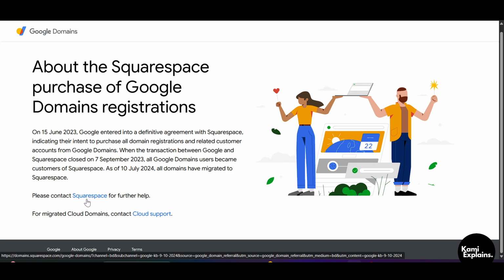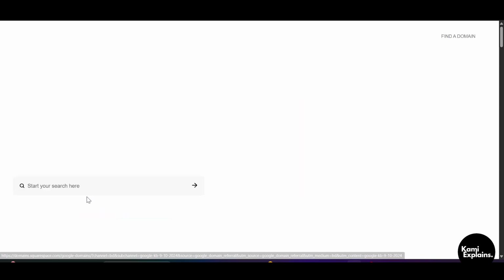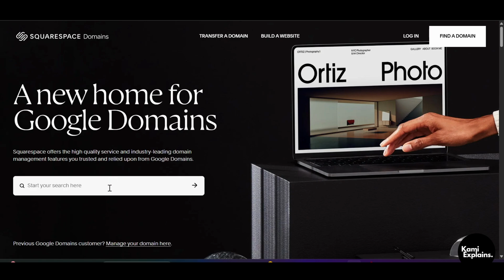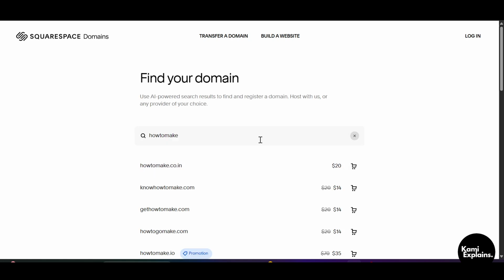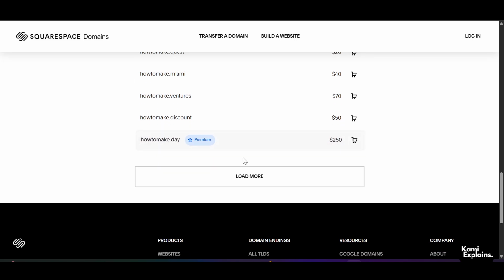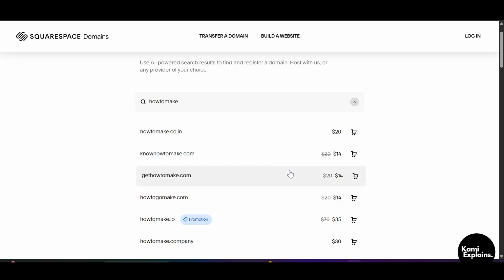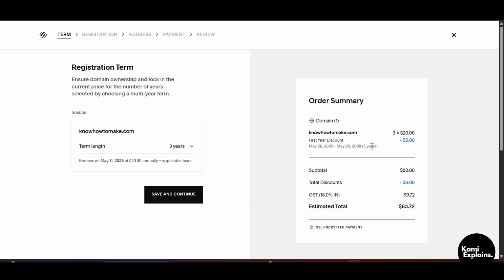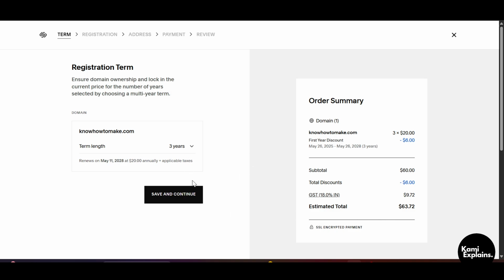How To Buy a Domain With Google Domains | Full Guide (2025)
🌐 Want to secure your perfect domain name for your website or business? This step-by-step guide will show you how to buy a domain with Google Domains in 2025. Whether you're launching a personal blog, an e-commerce store, or a professional portfolio, this tutorial has everything you need to register and manage your domain effortlessly.

🔍 What You’ll Learn in This Guide:
✅ Understanding what Google Domains is and its benefits as a domain registrar
✅ Searching for and finding the perfect domain name for your project
✅ Checking domain availability and exploring alternative suggestions
✅ Completing the purchase process and setting up your domain registration
✅ Configuring DNS settings to connect your domain to a website or email service
✅ Tips for managing and renewing your domain to avoid expiration
✅ Best practices for choosing SEO-friendly and brandable domain names

This guide is perfect for beginners and small business owners looking to purchase a domain without any hassle. With clear instructions, practical examples, and actionable tips, you'll learn how to buy and set up your domain quickly and securely using Google Domains.

🌟 Key Features Covered:

Easy-to-use interface for searching and purchasing domains
Free privacy protection to keep your personal information secure
Integration with popular hosting platforms like Shopify, WordPress, and Wix
Managing multiple domains from one centralized dashboard